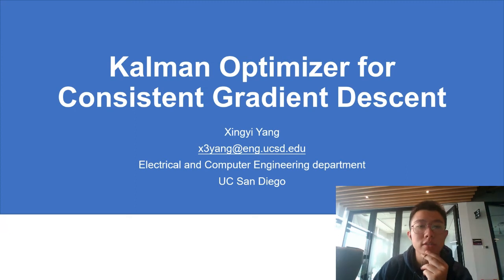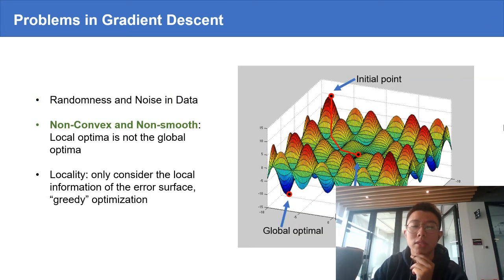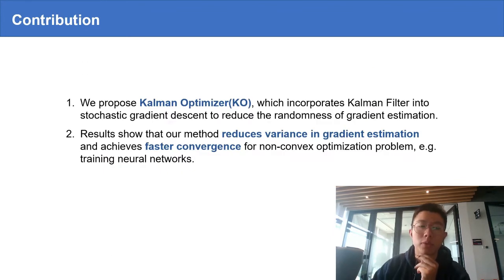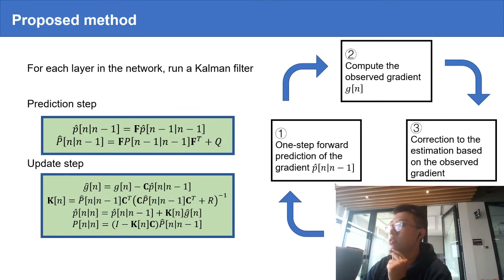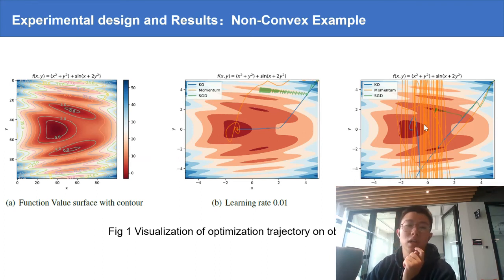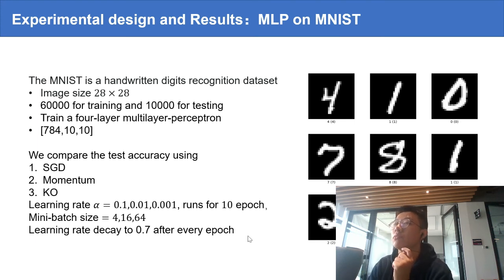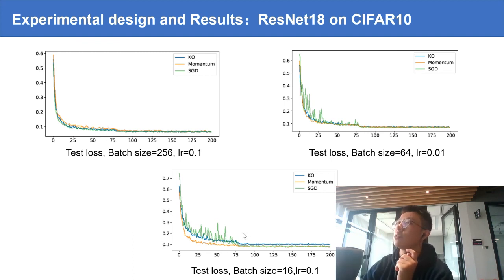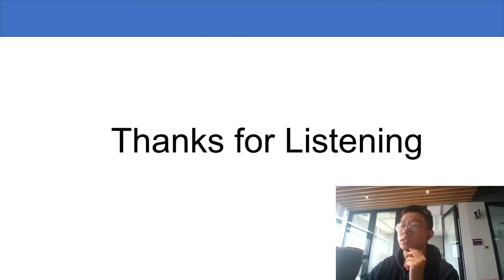ICASSP 2021 Kalman Optimizer for Consistent Gradient Descent